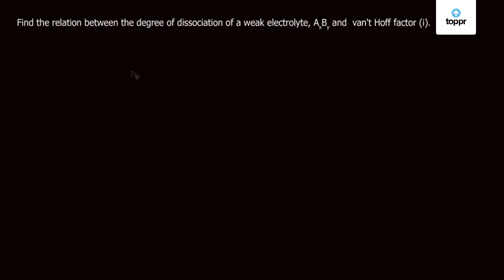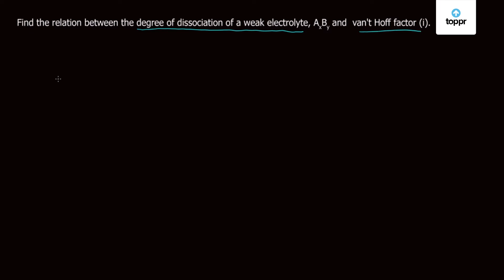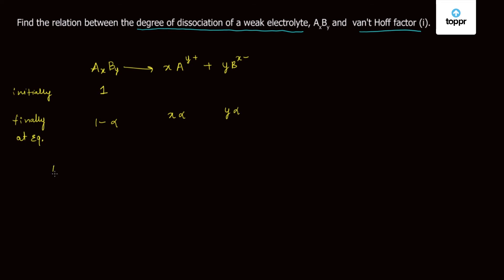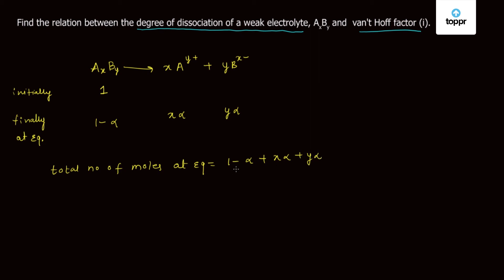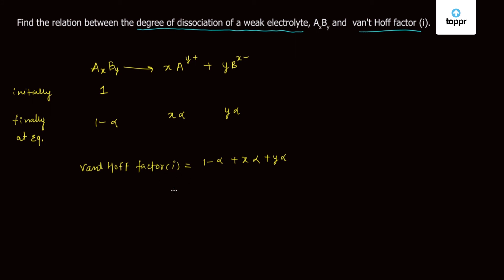Ionic Equilibrium - Weak electrolyte and the Van't Hoff Factor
Chemical equilibrium refers to the state wherein both the reactants and the products present in the concentration have no tendency to change with the period of time during a chemical reaction. A chemical reaction achieves chemical equilibrium when the rate of forwarding reaction and that of the reverse reaction is the same.